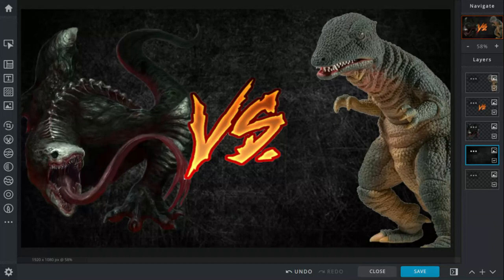Skullcrawler vs Gorosaurus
A threat on Skull Island fights a giant Allosaurus.